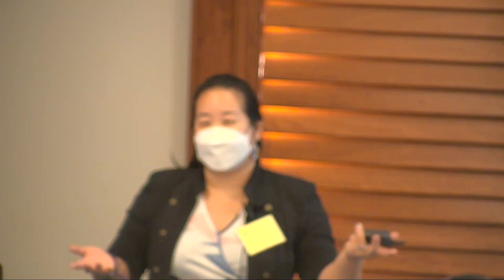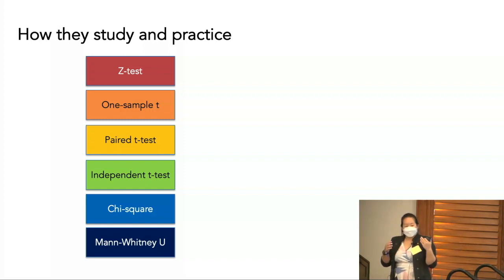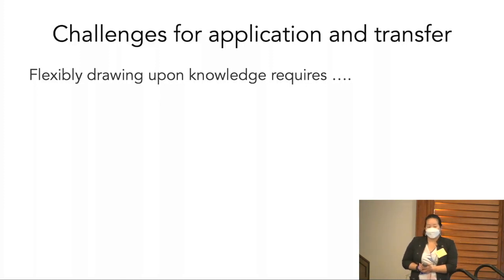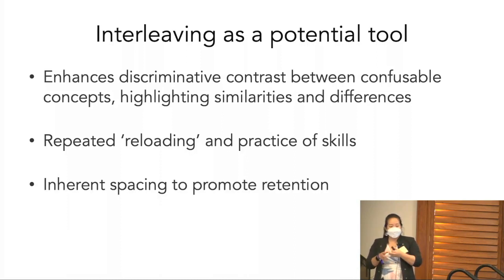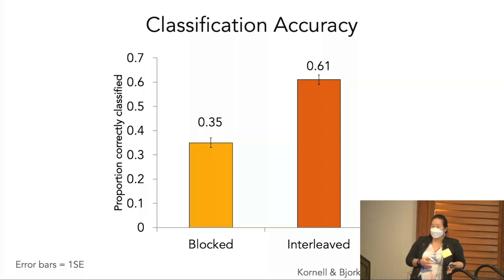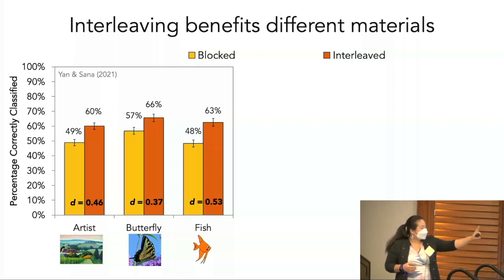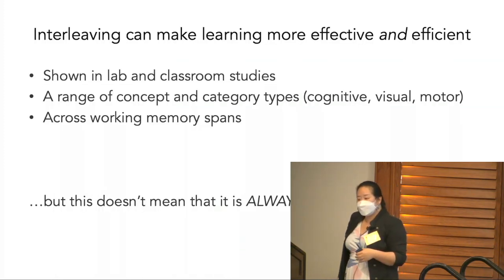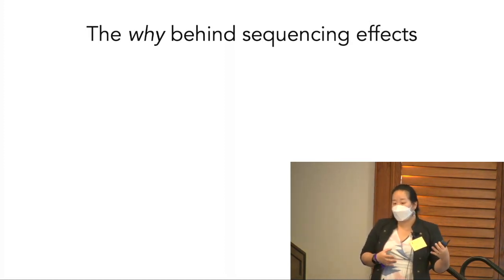2023: "Sequencing Learning of Confusable Concepts: The What, When, Why, How, for Whom?" Veronica Yan